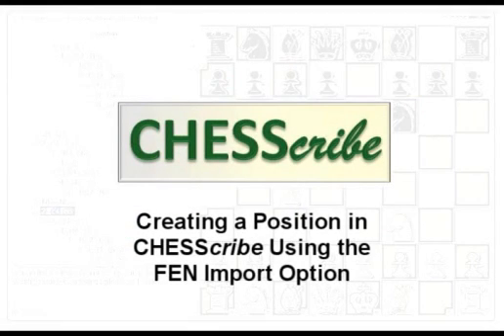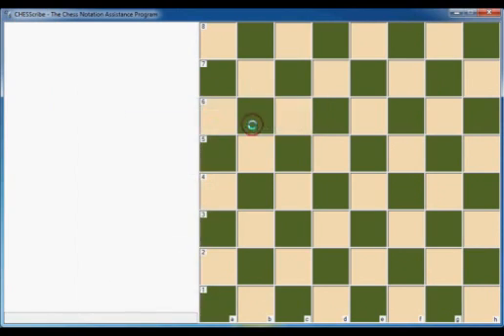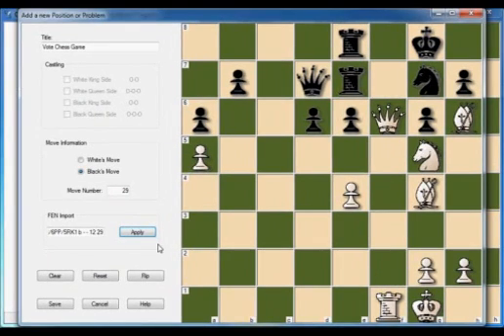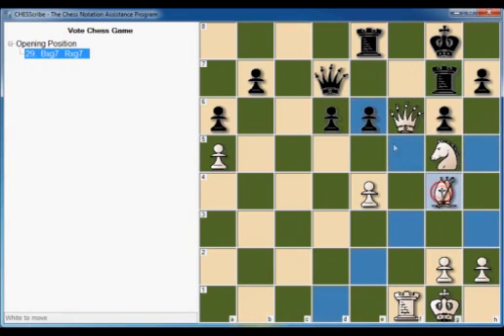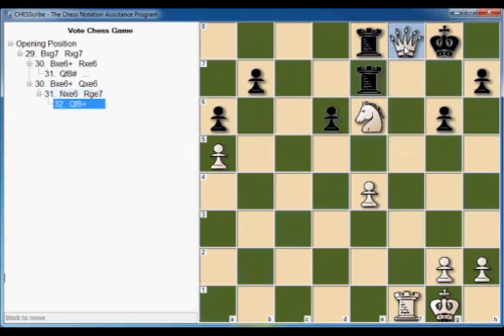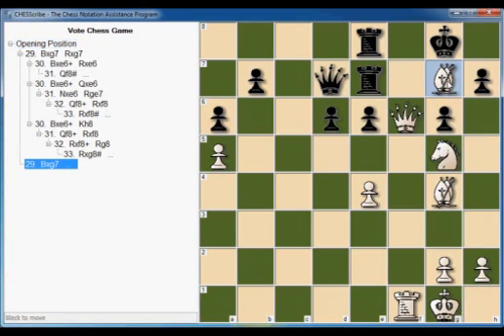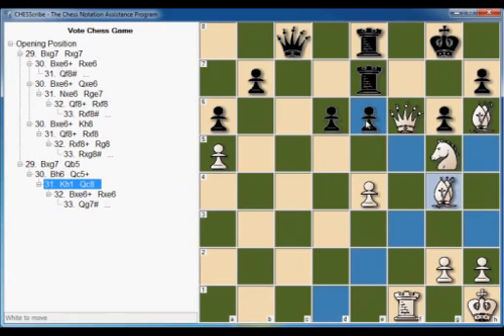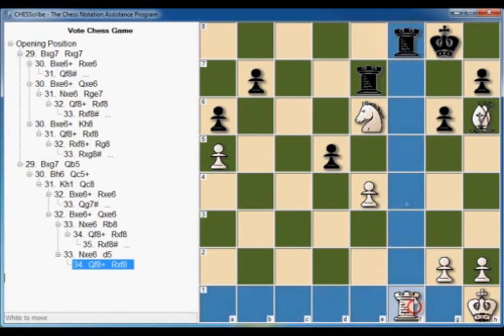Position Create with FEN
Importing a position into CHESScribe using the FEN option